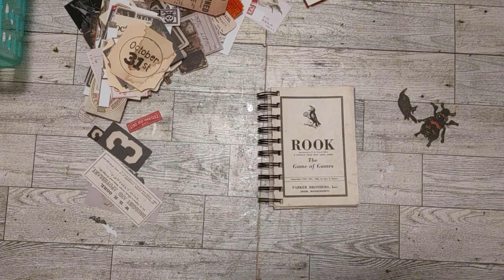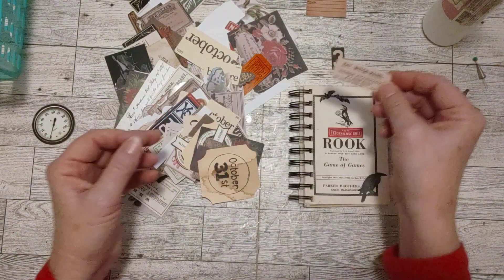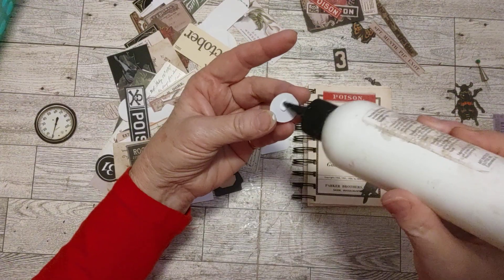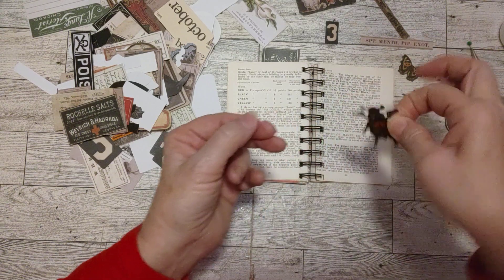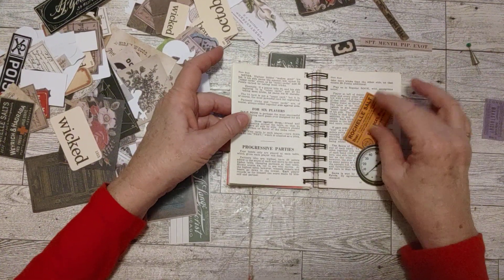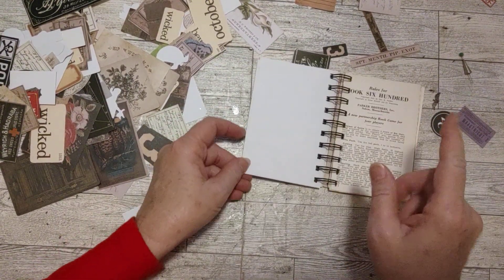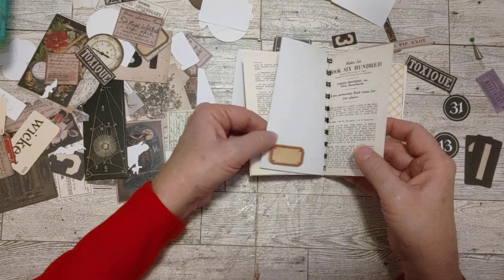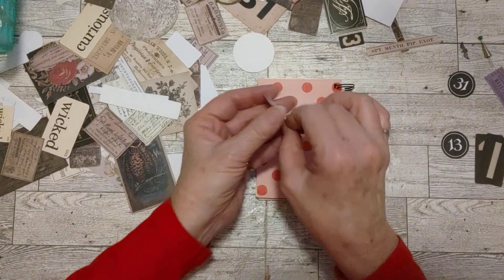Happy Halloween, Game Instructions booklet to Halloween Notebook/Junk Journal